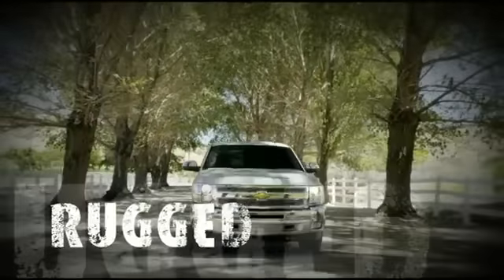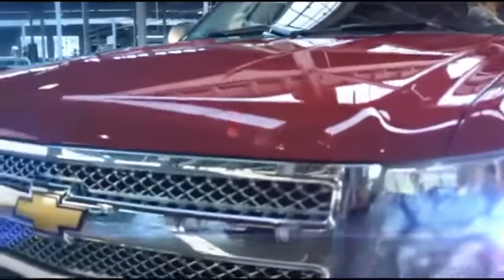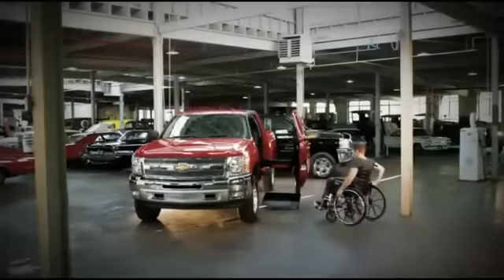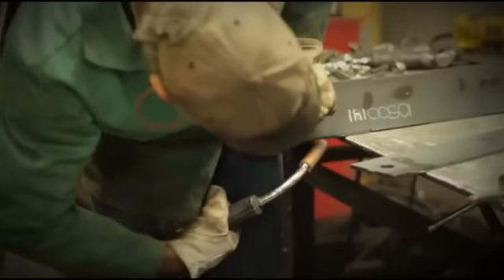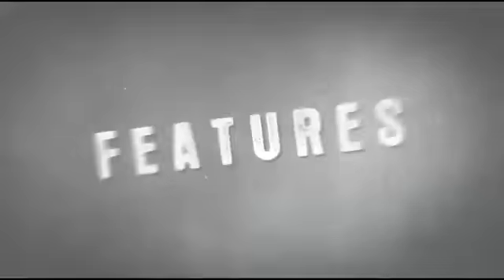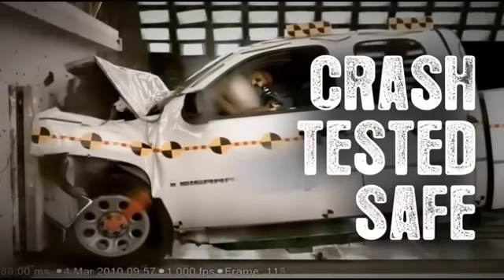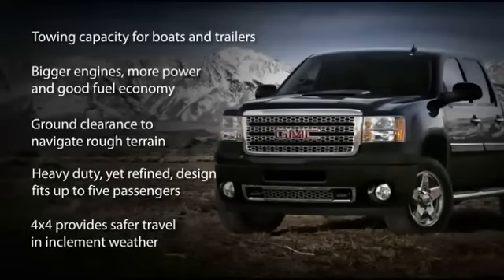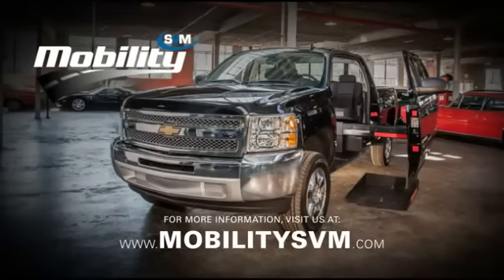Wheelchair Accessible Truck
Wheelchair Accessible Truck, WAV, Mobility SVM, Mobility Supercenter
Drive a truck from a wheelchair, Chevrolet, Chevy, GMC, Truck